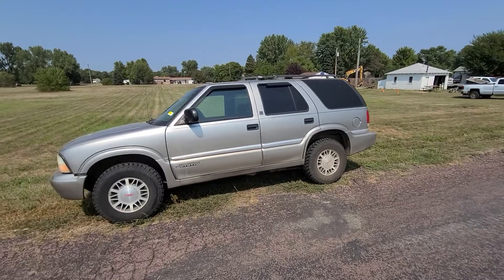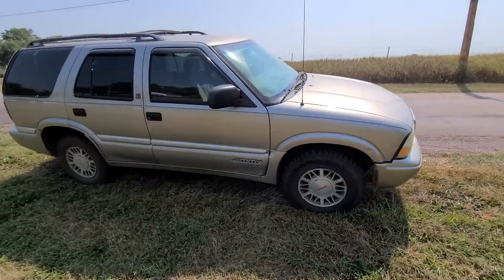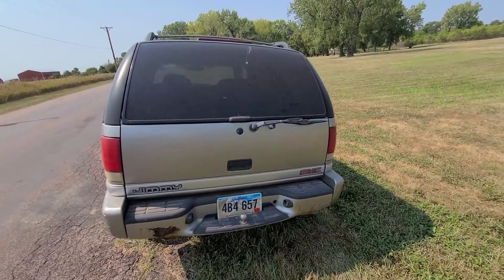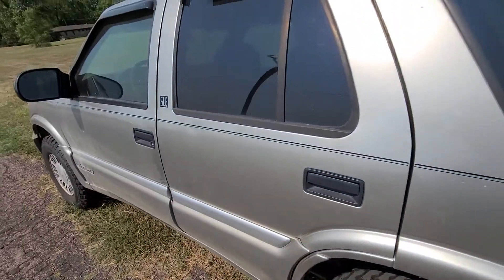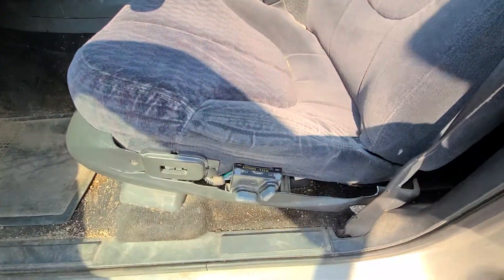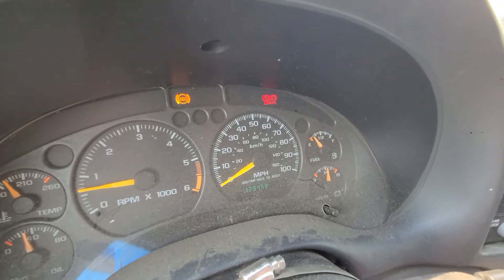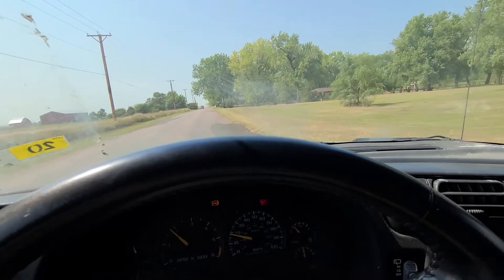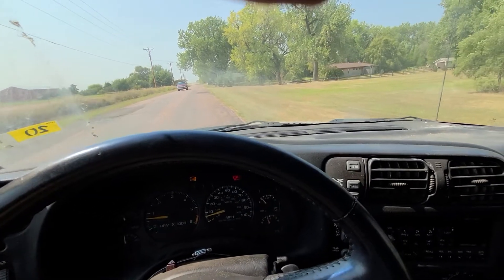2001 GMC Jimmy Phil McCaskell Estate online auction Oct 20th Huron SD